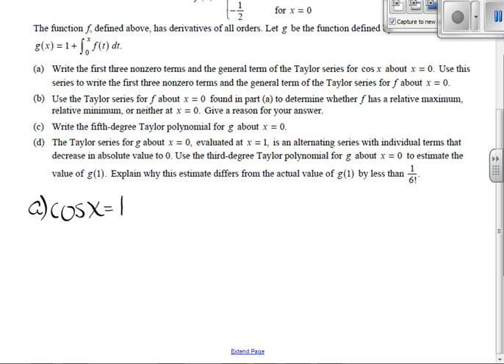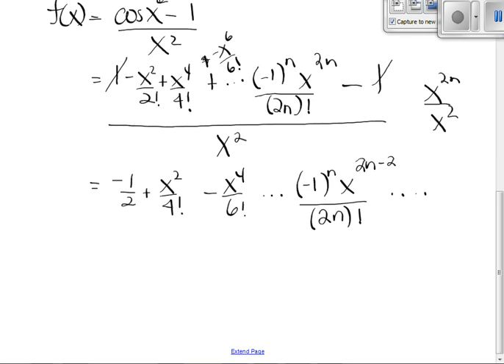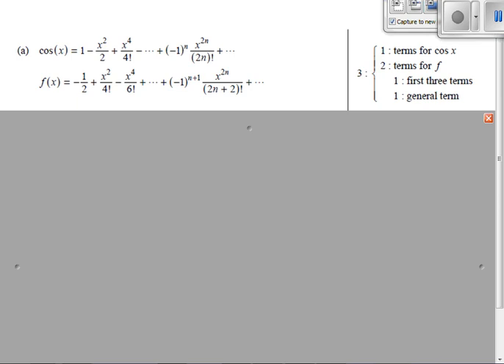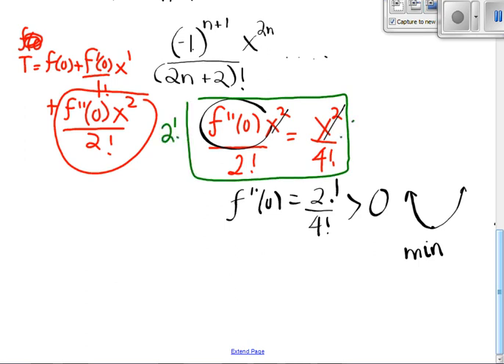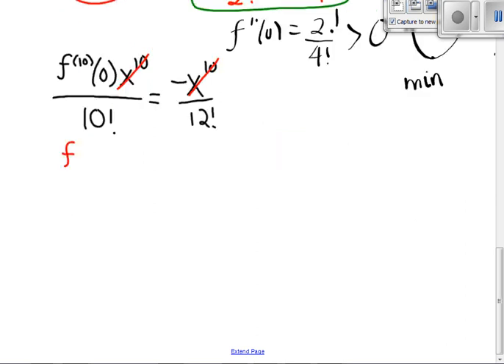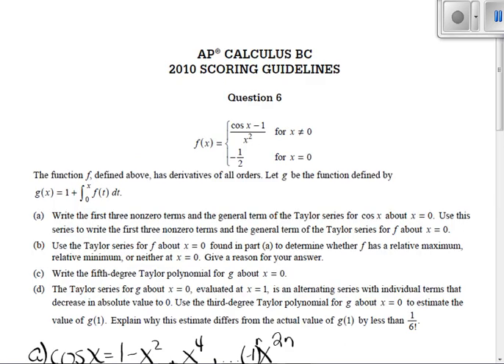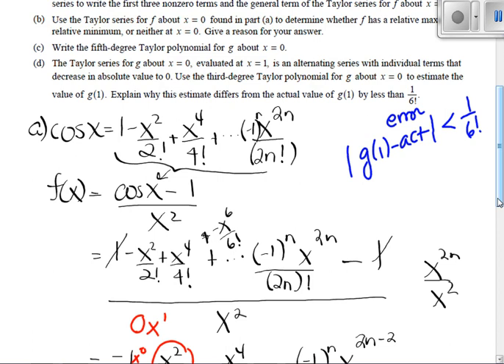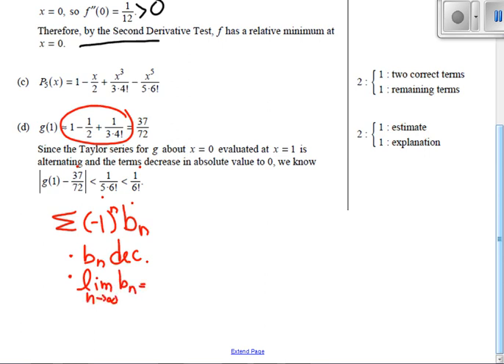Taylor's Day 2